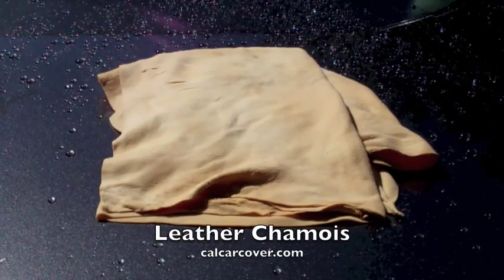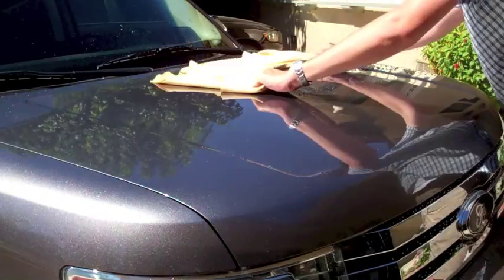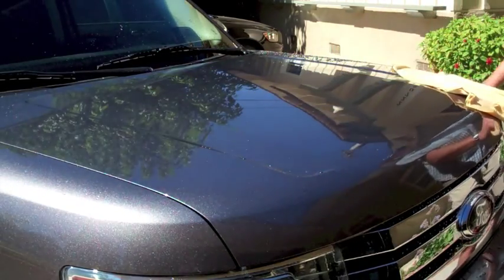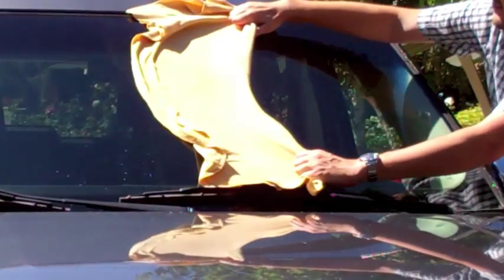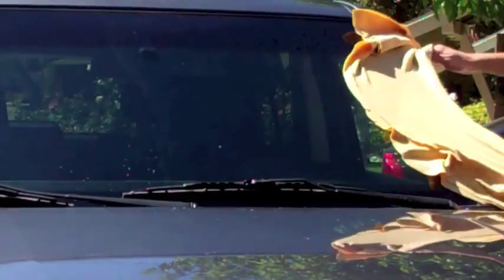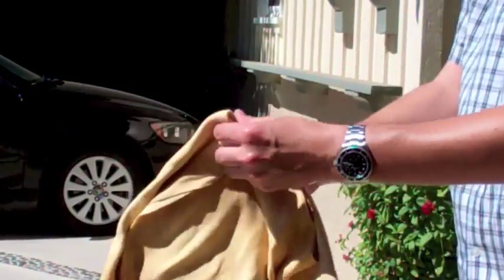Dry Your Vehicle with a Genuine Leather Chamois 10X02600 at California Car Cover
100% cod oil tanned leather chamois is excellent for drying your vehicle. The highly absorbent chamois soaks up water. When done, simple rinse out excess soap and water and let air dry.